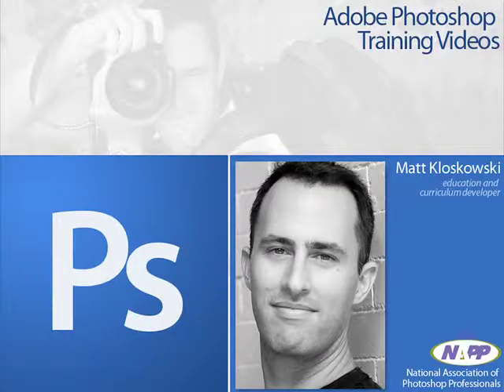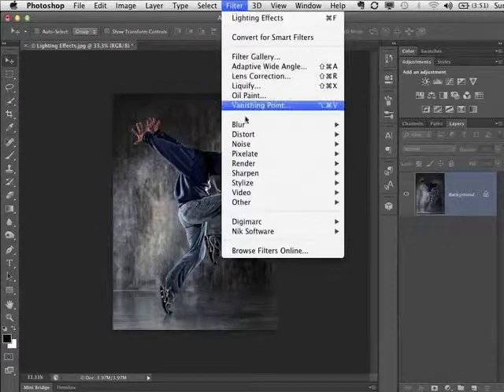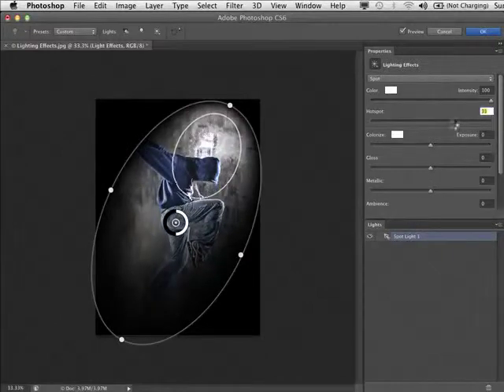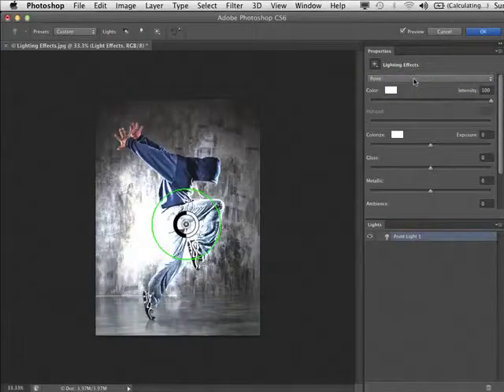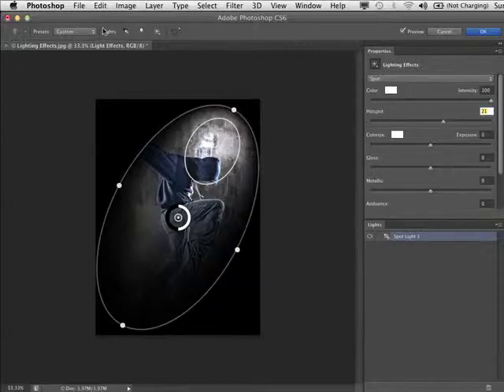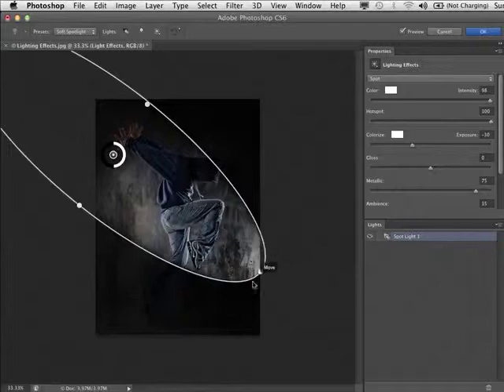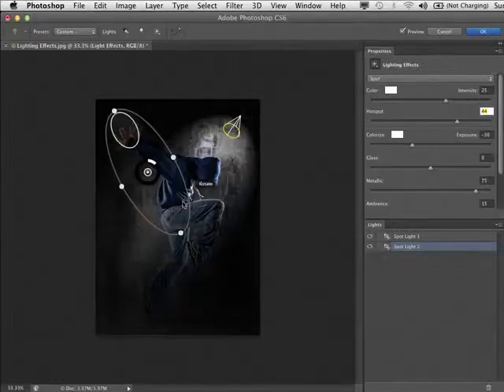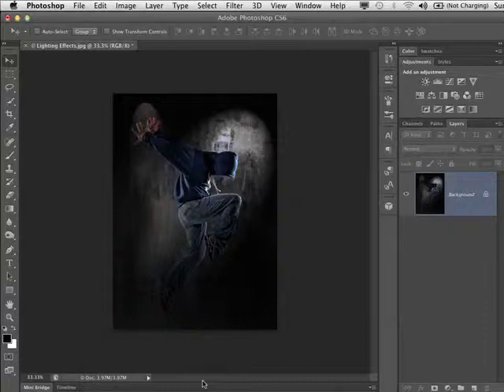133 Lighting Effects Returns to Photoshop CS6